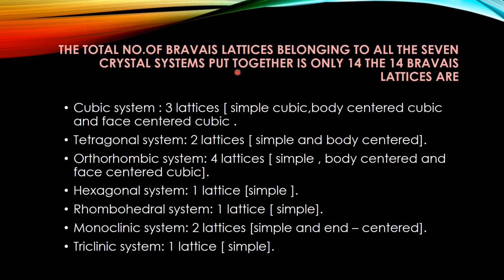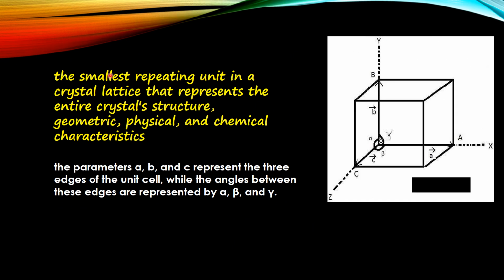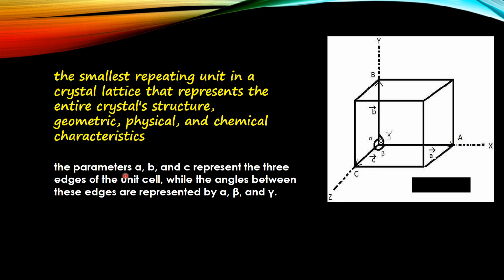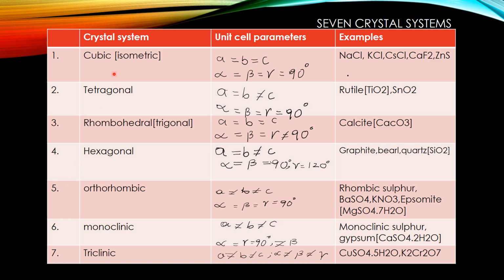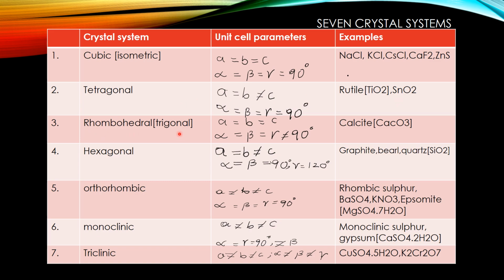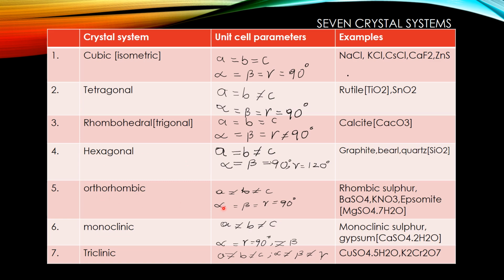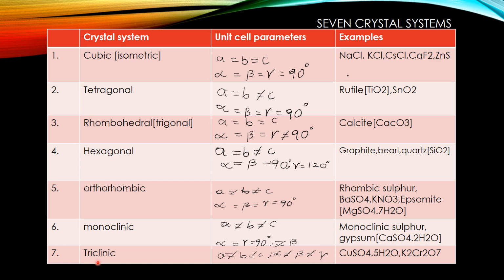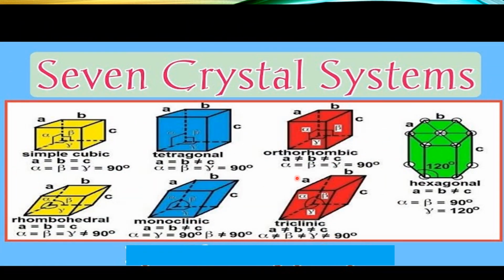CRYSTAL SYSTEMS -CHEMISTRY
ddphysics Crystal systems in chemistry are very important -In this video i have explained types of crystal systems wich are very useful to the students#ddphysics#